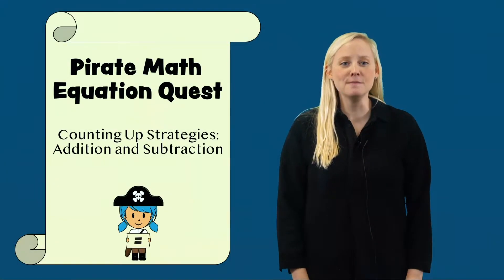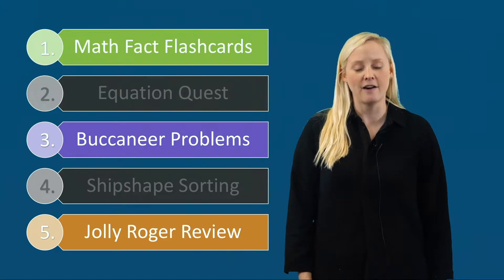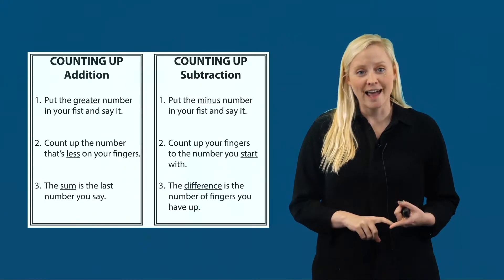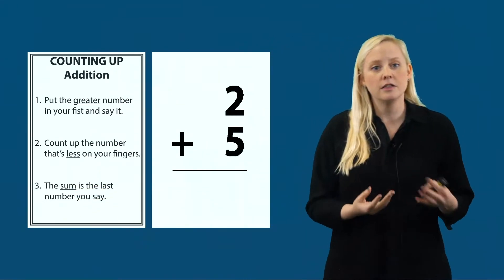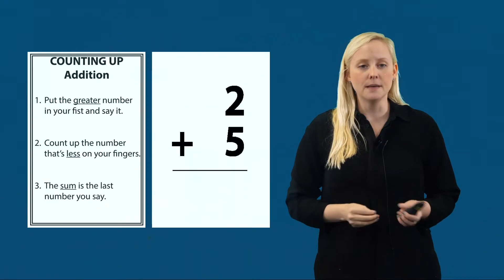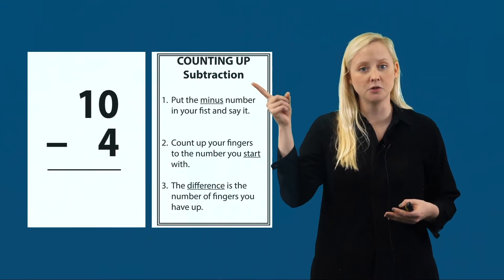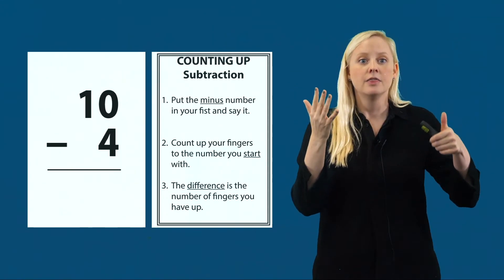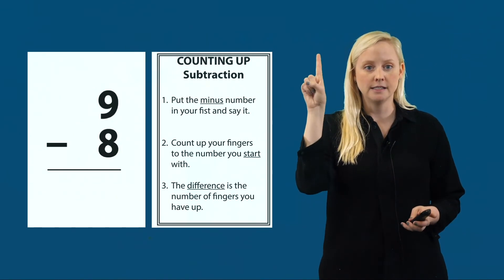Counting Up: Addition and Subtraction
In this video, we introduce Counting Up addition and subtraction and model how to use the strategy to support students’ fluency skills.